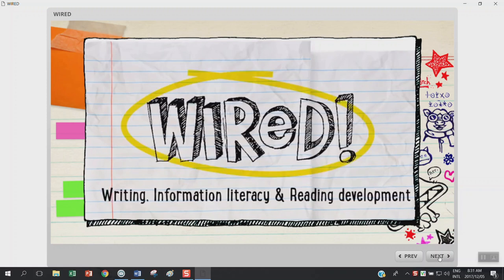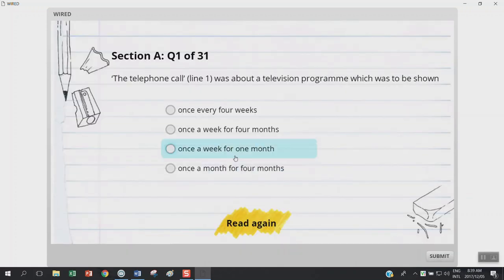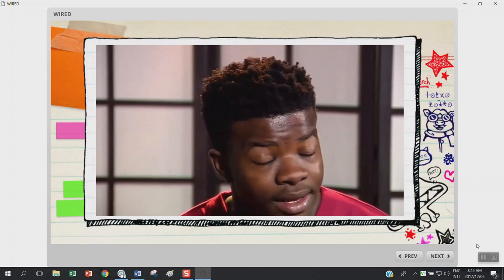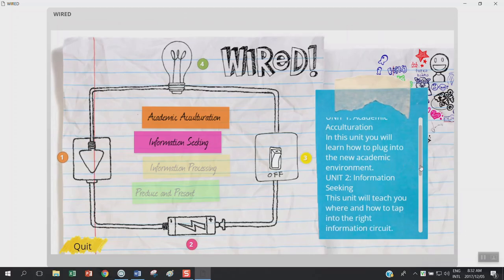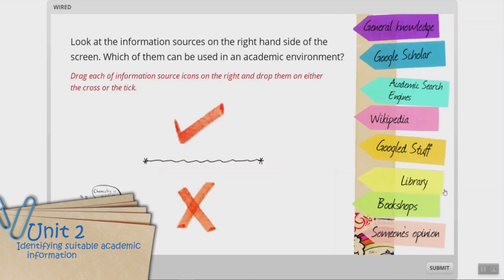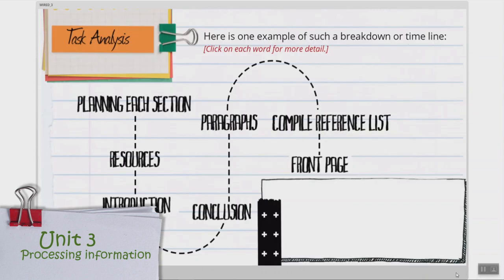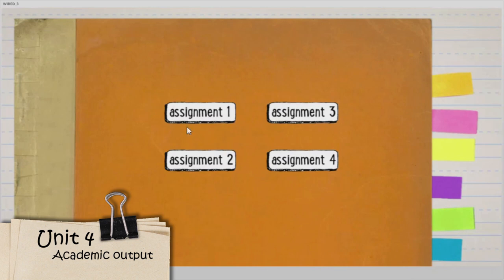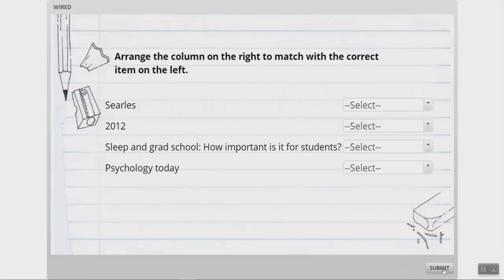Wired Introductory Video